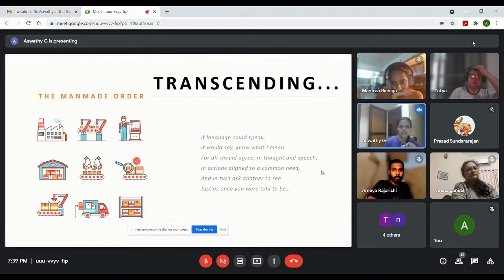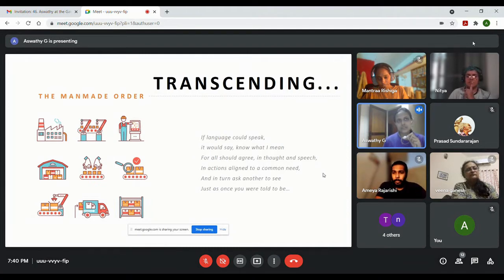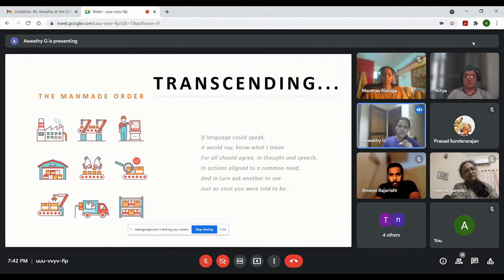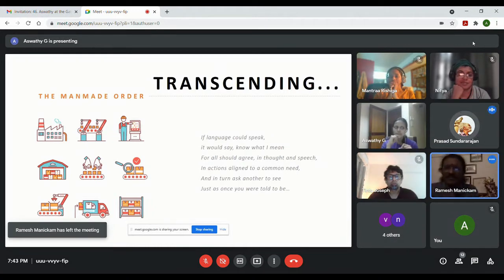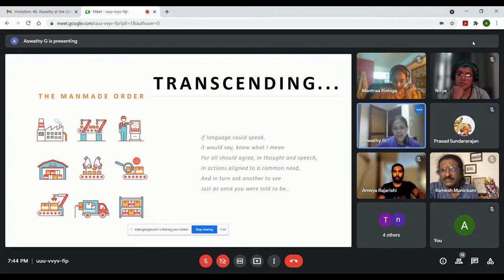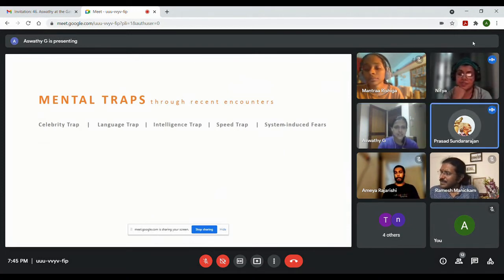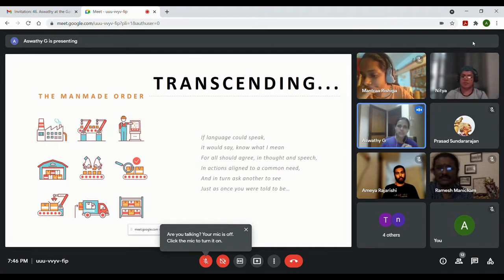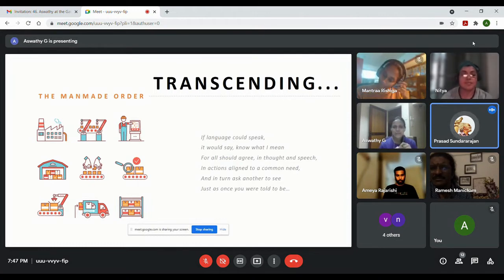Gates of Gatelessness: Aswathy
GCF Session 75